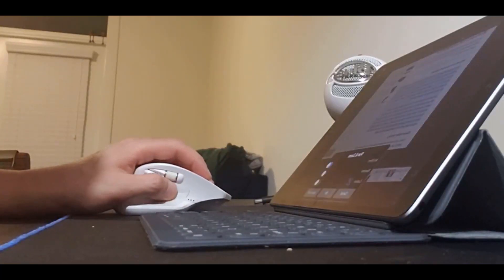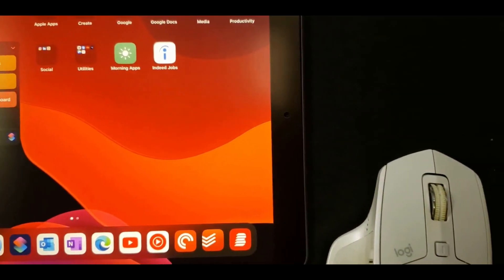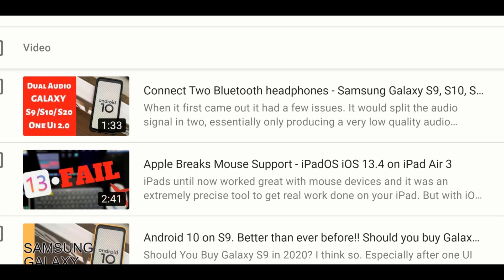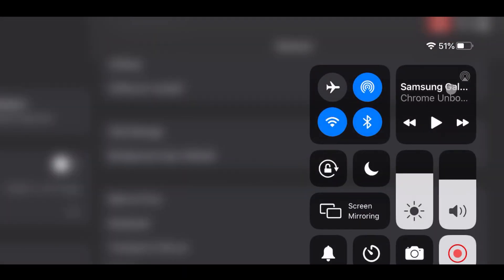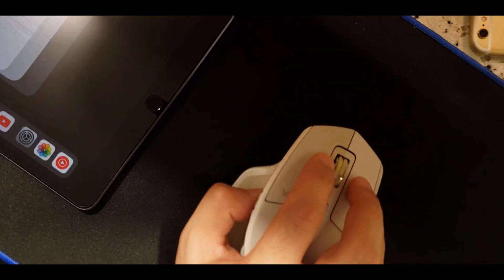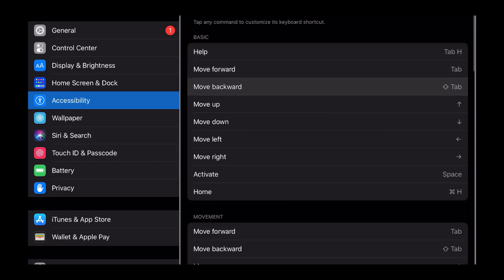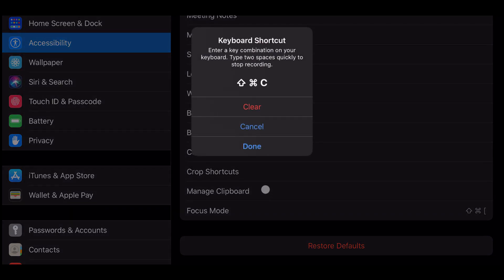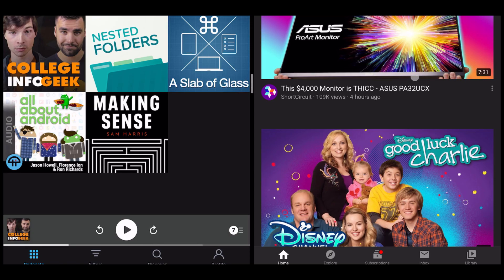Use Mouse on iPad Air 3 2019 - iPadOS 13.4 Mouse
Ipad air 3
Ipados 13.4
Ipad mouse support
So iPads and iPads Pros are finally becoming viable laptop replacement. Until iPad OS 13.4 most people would be able to use iPad but if you needed a precise touch interaction, you would have wanted to buy Apple Pencil. And don't get me wrong, Apple Pencil generation 1 or 2 are great devices, but they are too expensive to assume everyone will want to invest in it. Everyone has a mouse, and if they don't they can get one for less than $10 and that is just amazing. Therefore, I believe the "what is a computer" ad finally makes sense. I can now imagine a time, when people might use the word computer and iPad interchangeably. And then there might be some stupid apple sheep kids who might not know what a computer is just because they haven't met anyone who uses the word computer. this is a stretch to justify that ad, but that's all i have.

Questions?